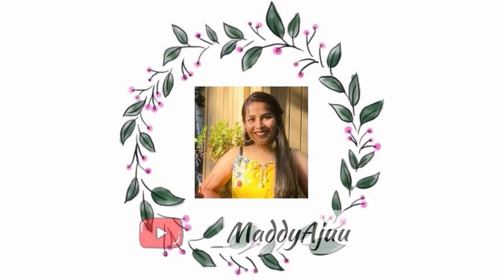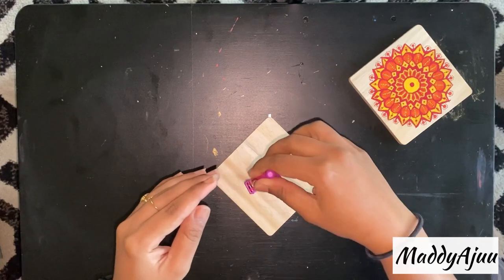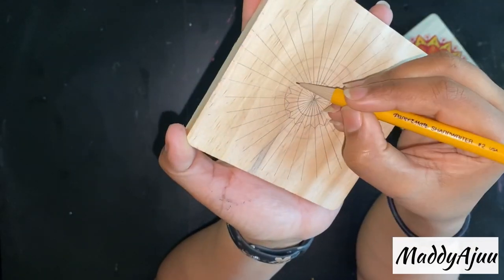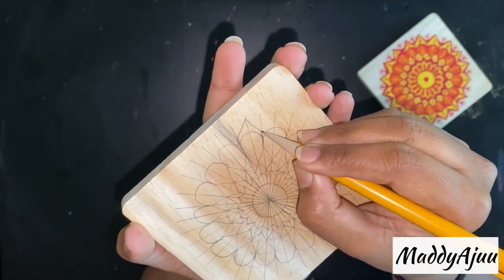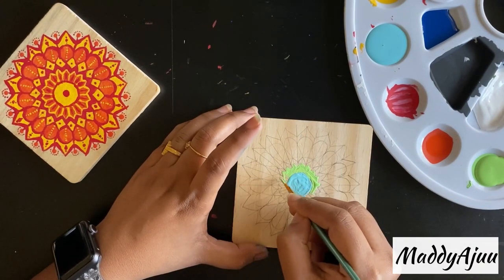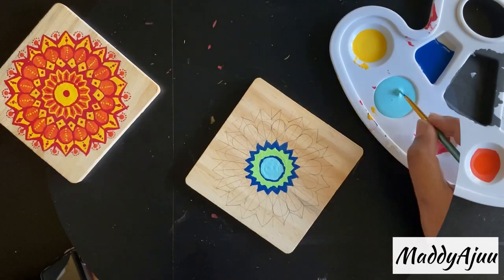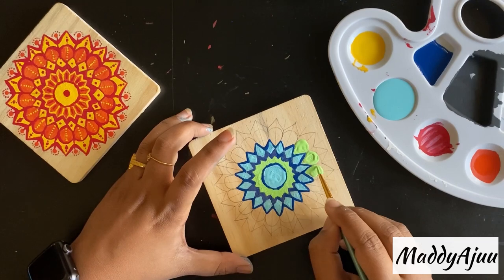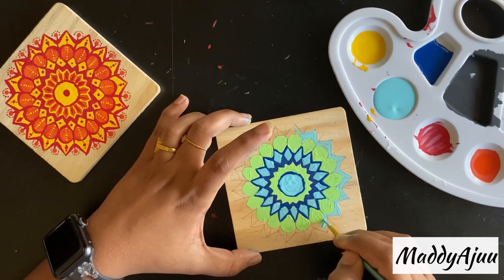DIY Coasters for less than 4$ || Mandala for Beginners || DIY Project || MaddyAjuu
Hello all,
Nenu me Madhuri

In today’s video I’m going to show where I bought these coasters from. They are a great idea to gift someone or do it for our self’s
 I’m also going to show a very easy and quick mandala for beginners

Materials used
1) Wooden Coaster
Micheals -

2) Acrylic paint - Aqua sky, Navy Blue and Lime Sherbet
Walmart -

3) Brush - Round 0
Micheals -